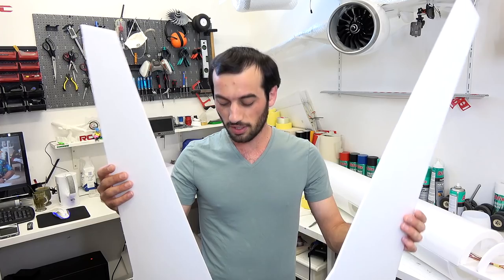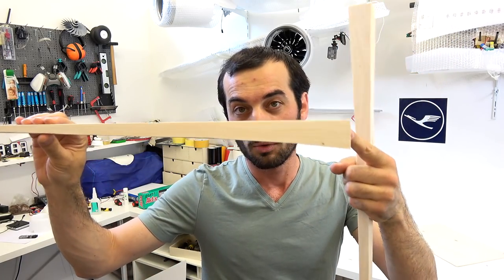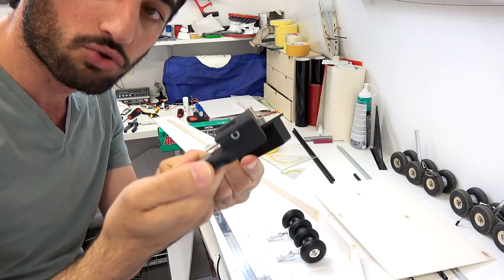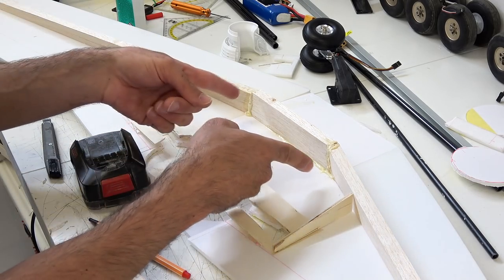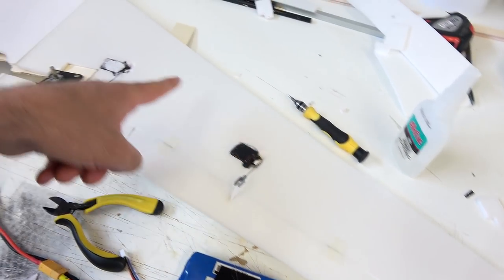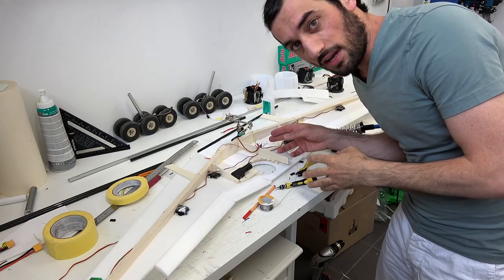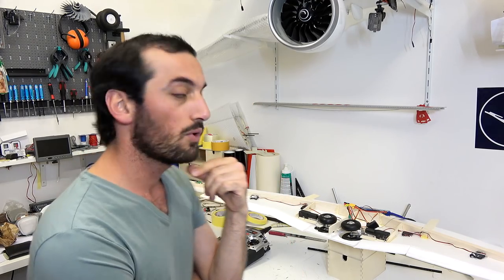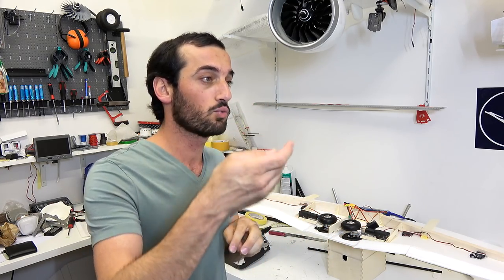Boeing 737 MAX-8 RC airplane DIY project P-3/ building the wings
Parts you need to build the the 737 max8
Akfix glue
parts under $200 to build and fly your first model:
Main Camera
Secondary camera

1-Snowy Day by Middelthon @middelthon
2-Easy Life by Roman Müller @romanmuellermusic
3-Summerish by NOWË  @nowemusic